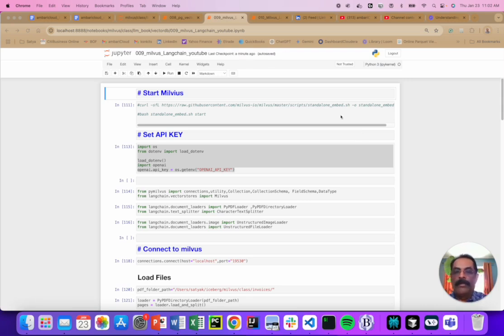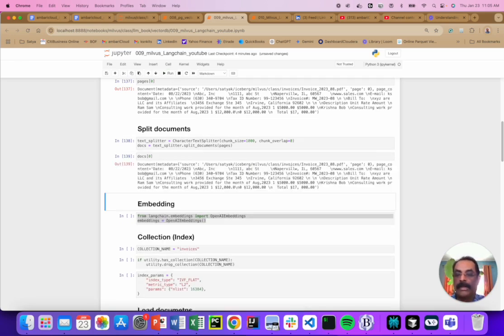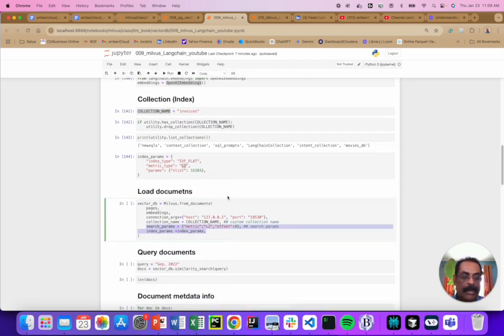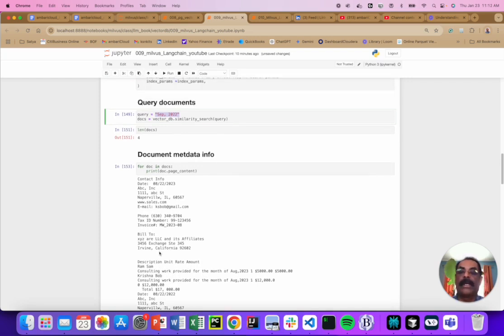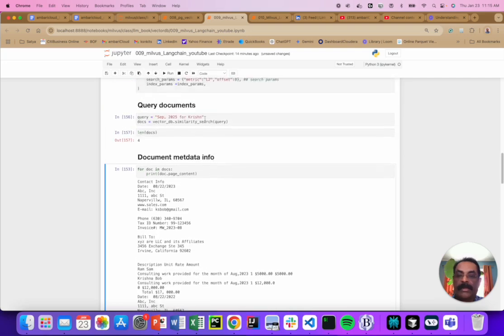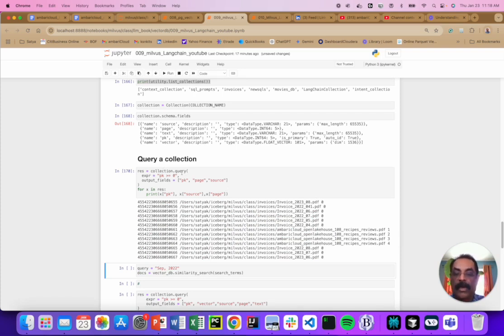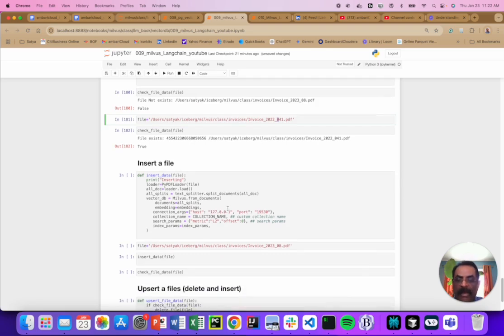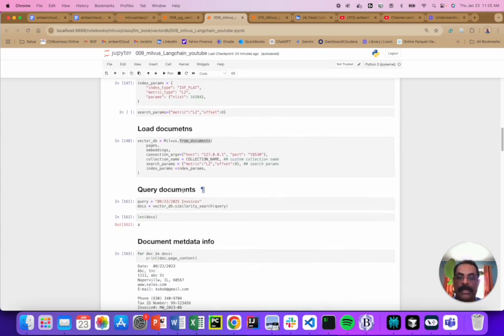LLM: 7 - Milvus Vector DB Practice 2